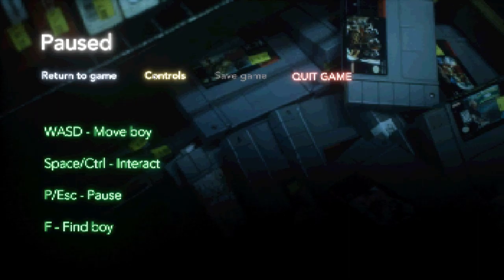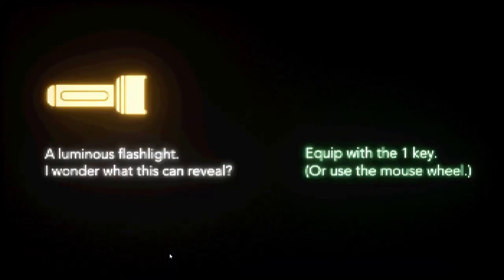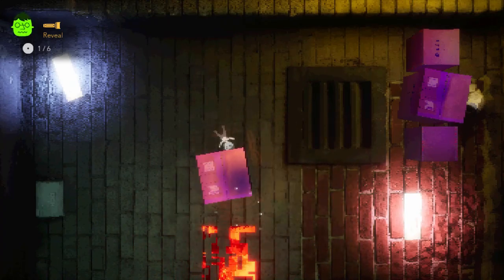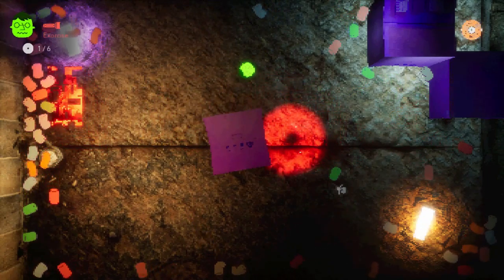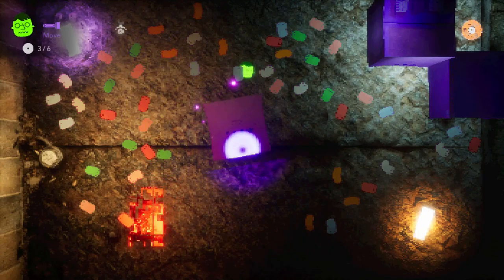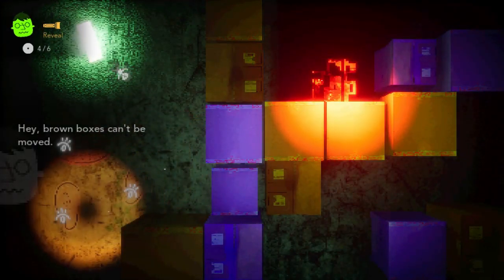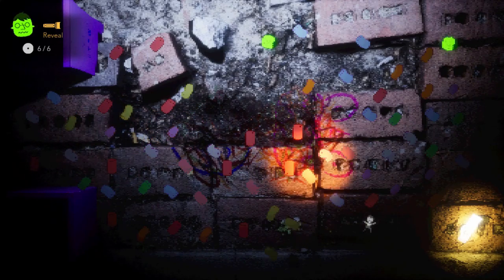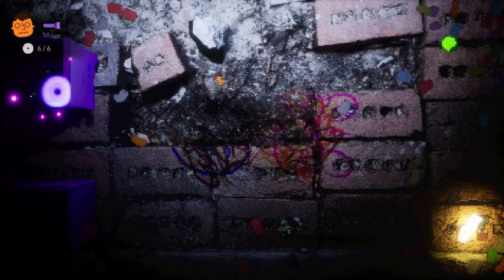Pillow [Let's Play]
Pillow is an Indie game developed by Post-Traumatic Lab